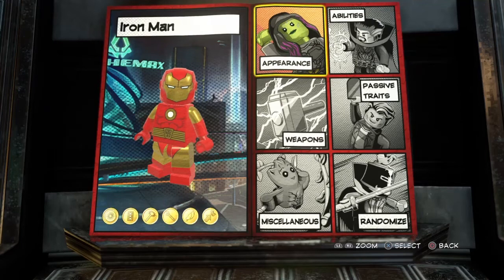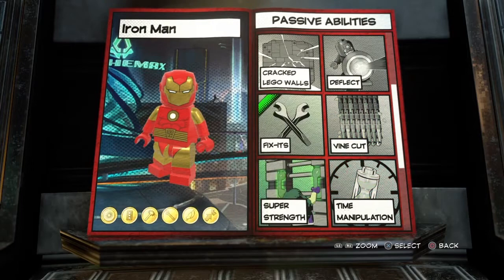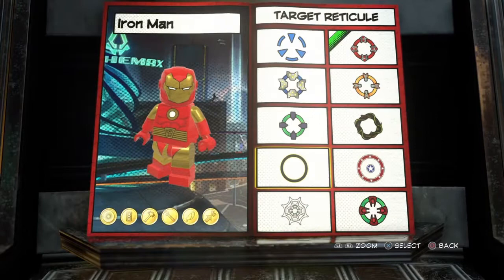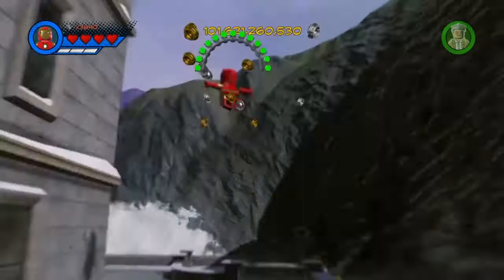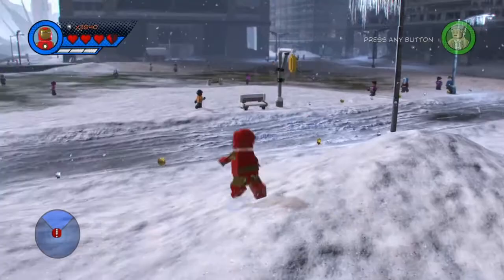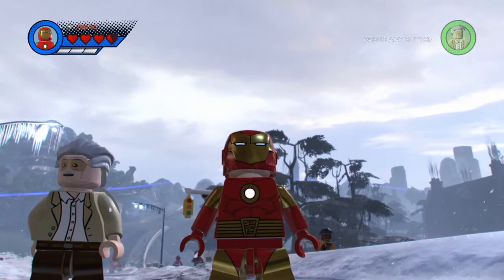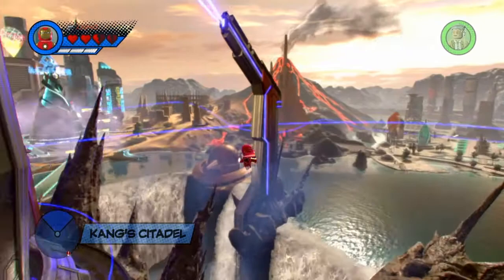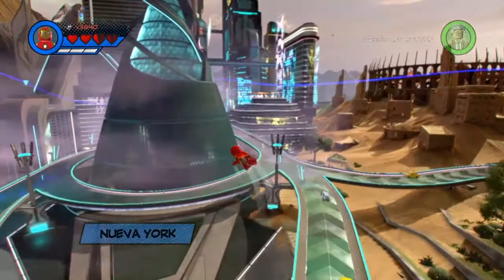LEGO Marvel Superheroes 2 Marvel 80th Iron Man Custom Character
In today's video, I will show you how to make Iron Man from Marvel Comics in LEGO Marvel Superheroes 2. This custom turned out great!